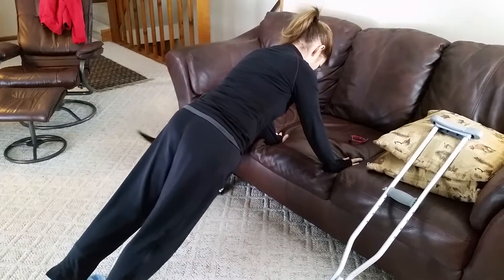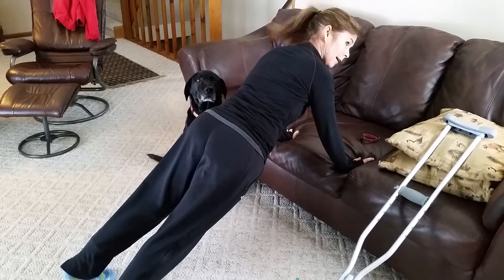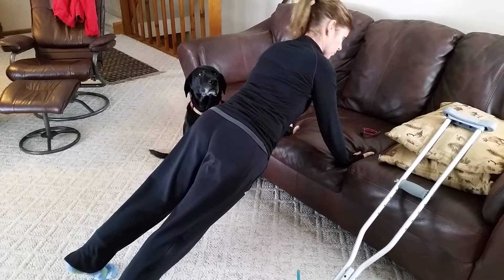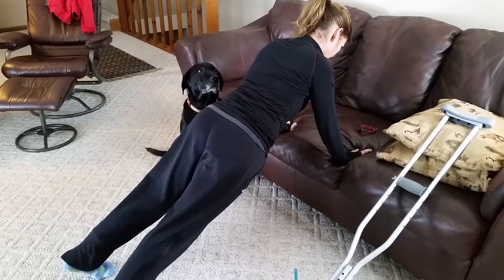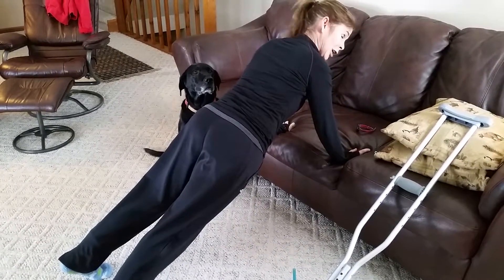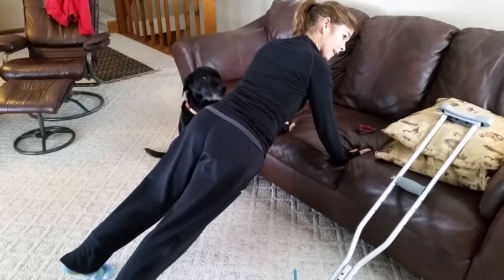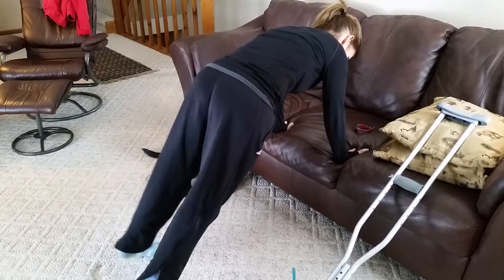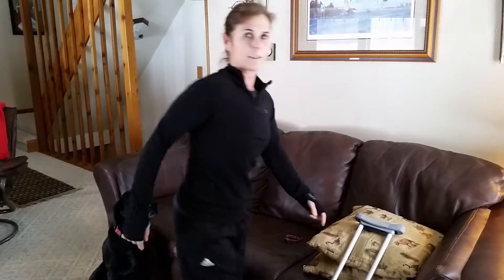Rehab Planking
Timed plank on object 2.5 ft. From ground